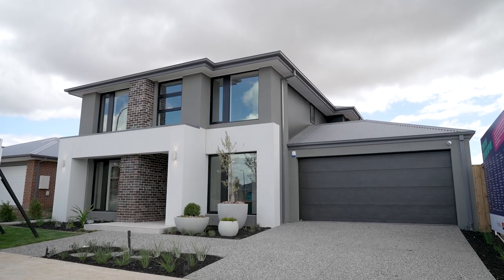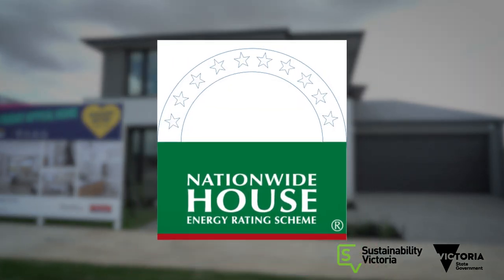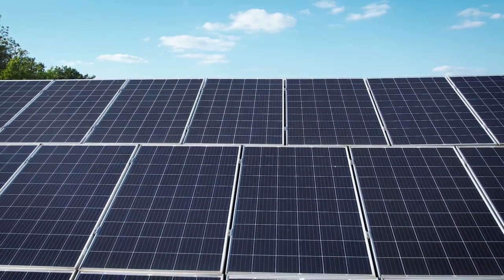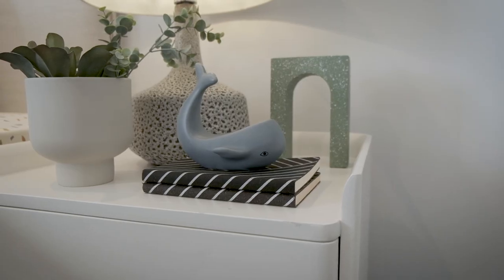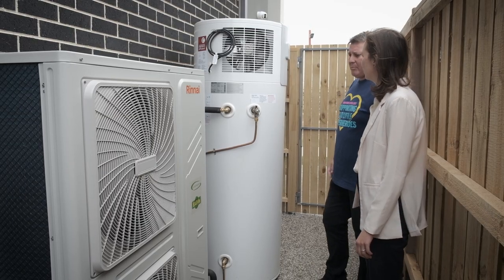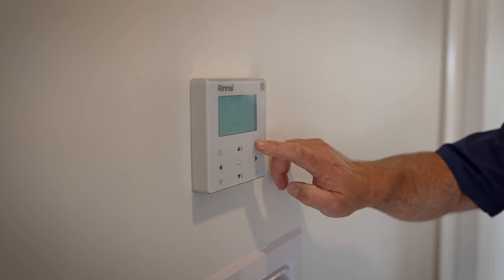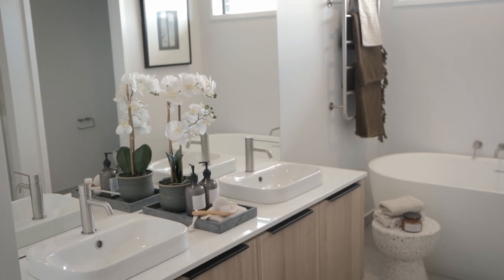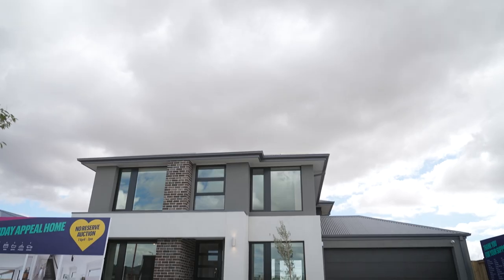Sustainability Victoria - 7 Star Homes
For the second year in a row, Sustainability Victoria has collaborated with Henley Homes to deliver the Good Friday Appeal Charity Home. This luxurious all-electric, 7 Star home is packed with sustainability features ensuring the home is comfortable, healthy to live in and kinder to the environment, all while saving the new owner 66% on their energy bills.